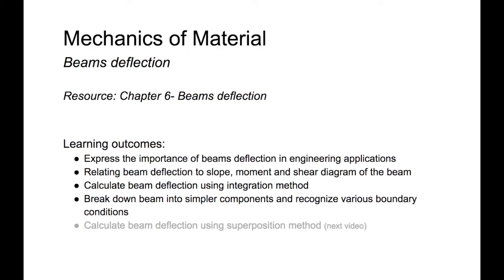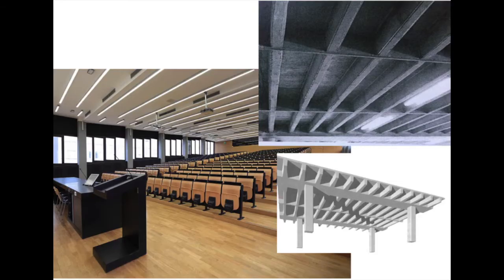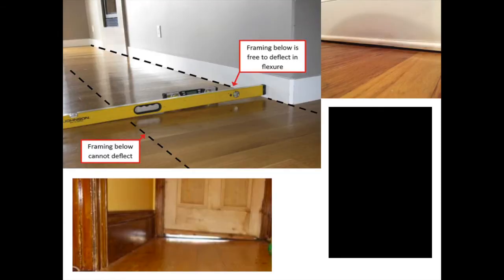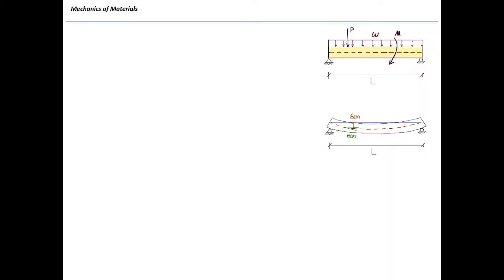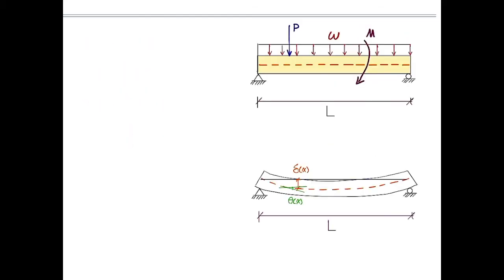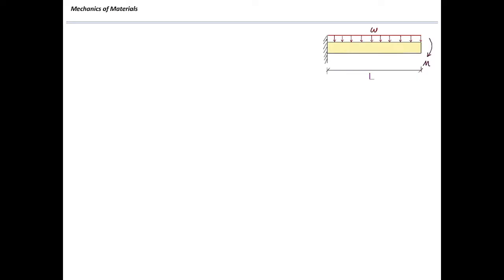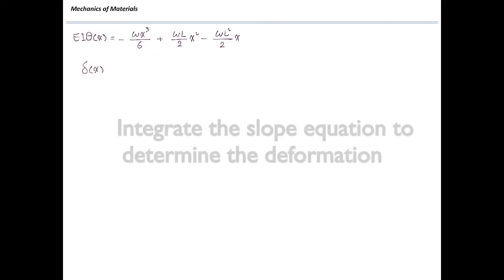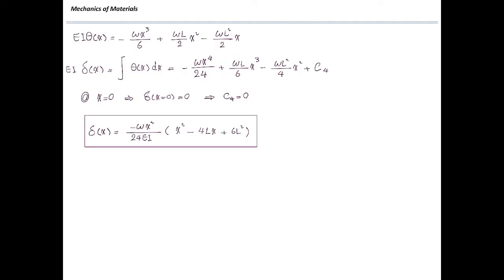Beam deflections (theory and integration method)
Beam deflection, theory and integration method